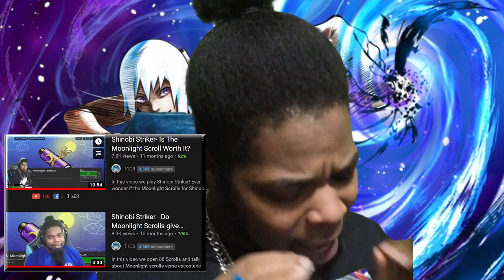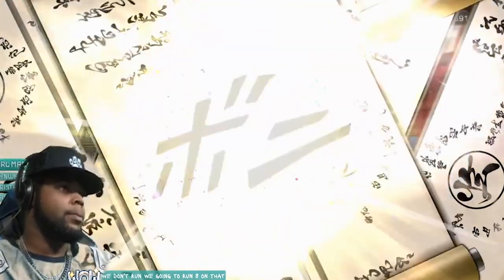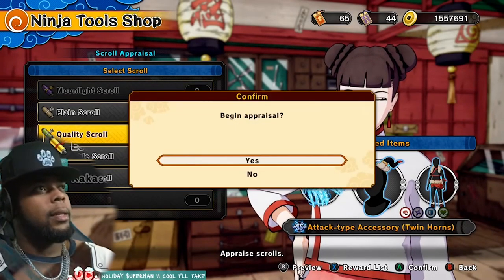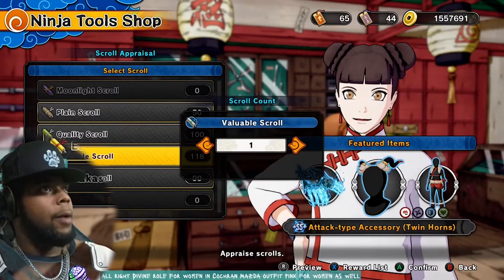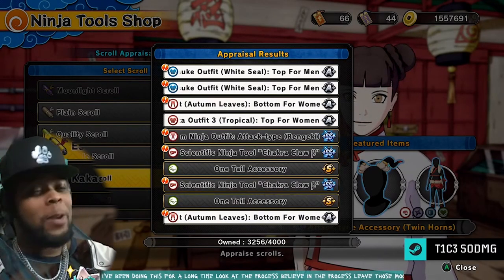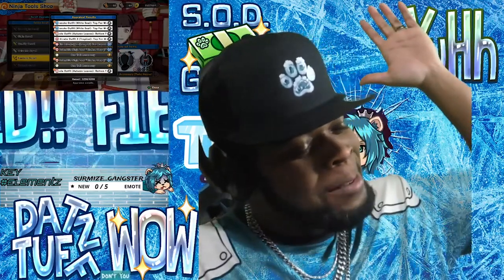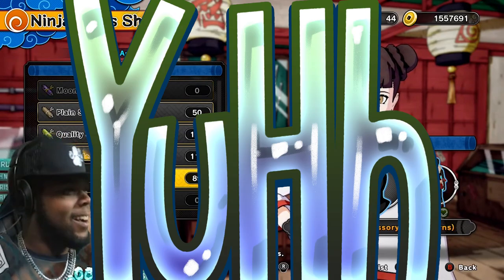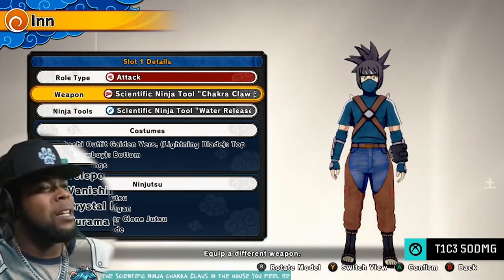Shinobi Striker - Avoid Moonlight Scrolls? (How to get SS! )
In this video we play Shinobi Striker! I break down my process to show you how to get GUARANTEED SS Items from Ten Ten's shop LEGIT! Avoiding moonlight scrolls to get the RESULTS! Unless you really want to support the game & devs, then don't get your hopes up for SS items through moonlight scroll purchases😆

🕹️Catch us playing anything!

T1C3
T1C3 SODMG
T1C3SODMG
SODMG
SODMG Gamers
SODMGGamers
Shinobi Striker
Naruto to Boruto Shinobi Striker
Moonlight Scrolls
Shinobi Striker Moonlight Scrolls
T1C3 Shinobi Striker Moonlight Scrolls
T1C3 Scroll Opening
Shinobi Striker - Scroll Opening
Plain Scrolls
Quality Scrolls
Valuable Scrolls
Esoteric Scrolls